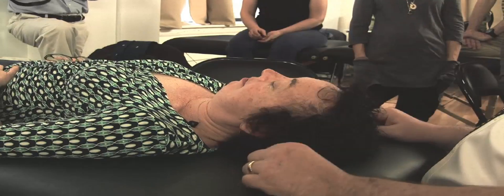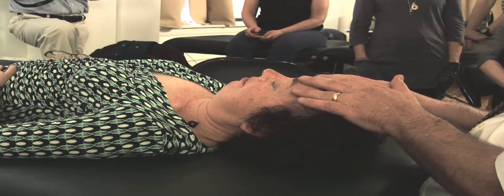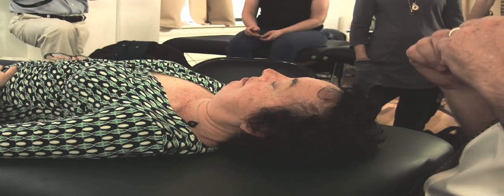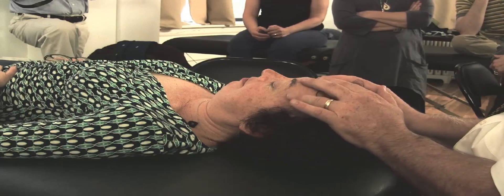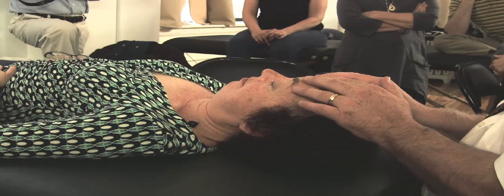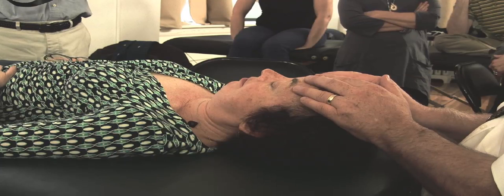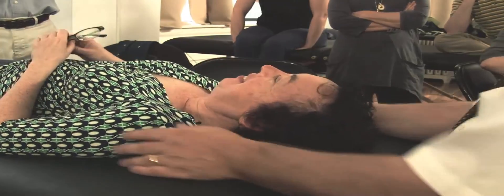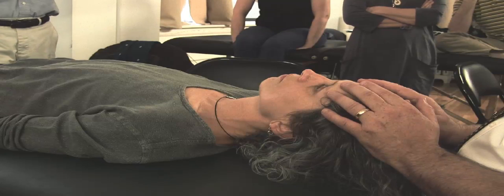Frontal Bone Lift in Cranial Osteopathy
In this video, Dr. Steven Sanet demonstrates a frontal bone lift in  his NYC Cranial Osteopathy Course.